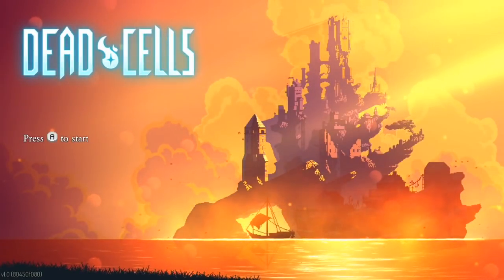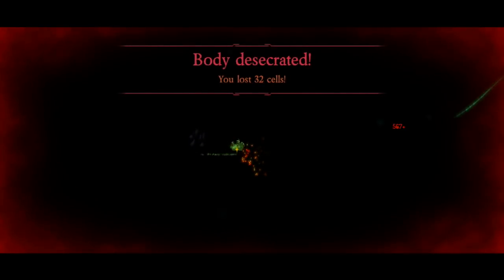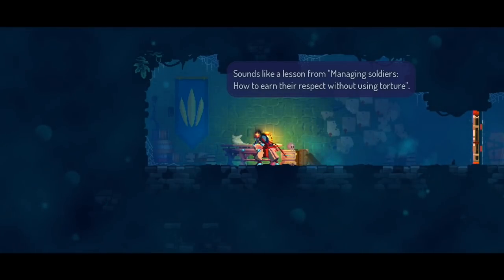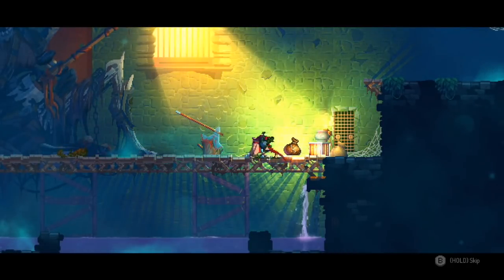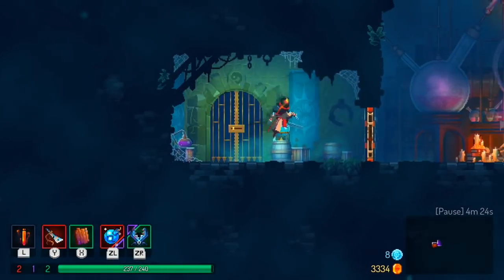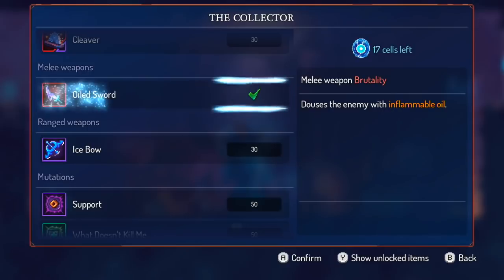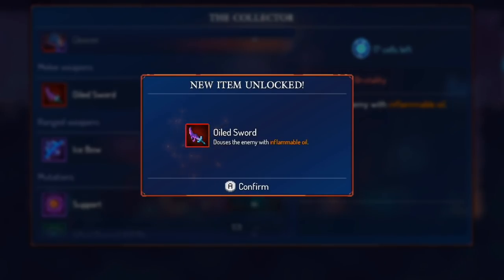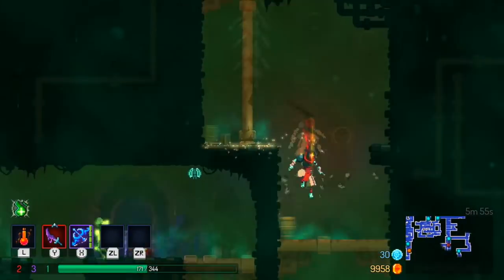Dead Cells Review - Good Morning Gamer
Dead Cells is an incredible indie platformer available on Nintendo Switch, XBox One, PS4 and PC. Worth the price of entry, and really, really addictive. Hope you enjoy my Dead Cells review!